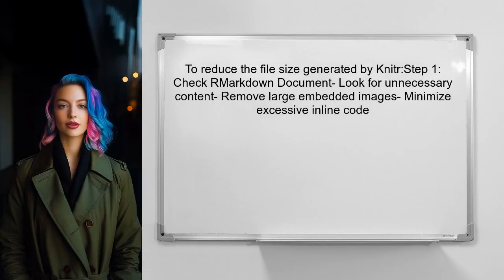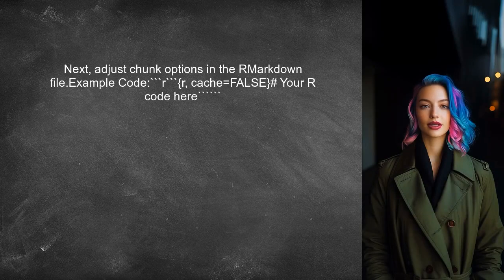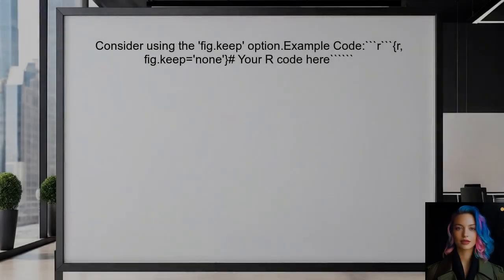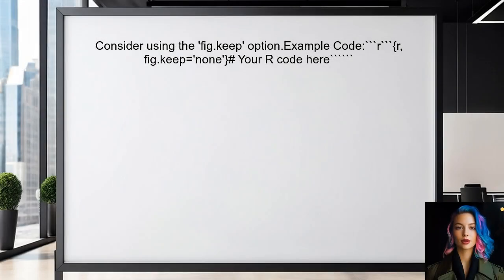How to Fix Knitr Generating Large HTML Files: Tips and Solutions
In this video, we tackle a common issue faced by R users: the generation of excessively large HTML files when using Knitr. Whether you're creating reports, presentations, or dynamic documents, large file sizes can hinder performance and sharing. Join us as we explore practical tips and solutions to optimize your Knitr output, ensuring your documents are both efficient and easy to manage.

Today's Topic: How to Fix Knitr Generating Large HTML Files: Tips and Solutions

Related to